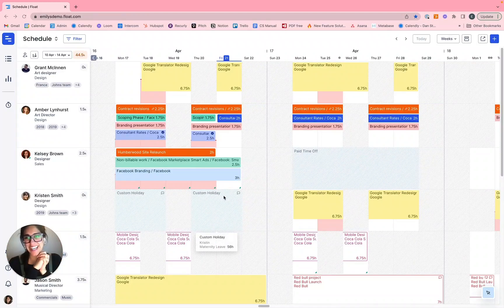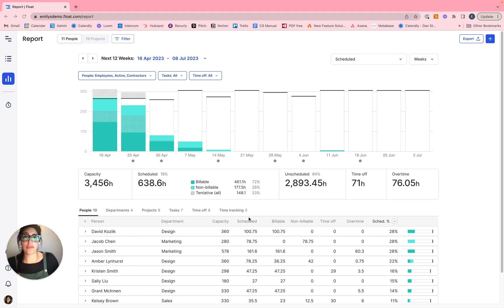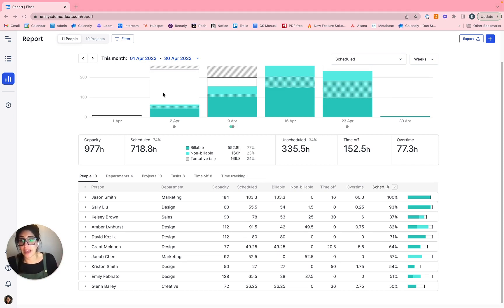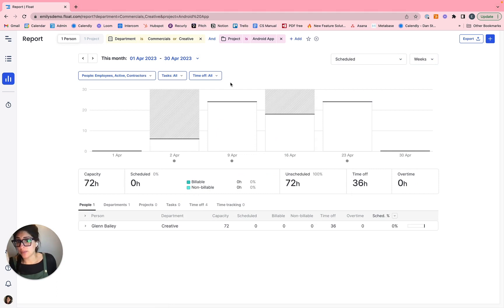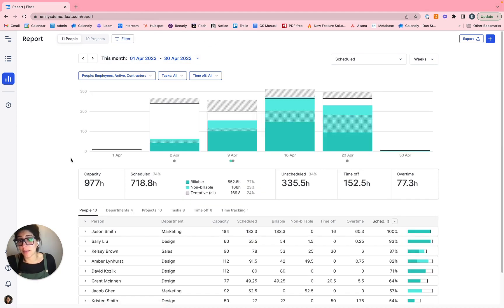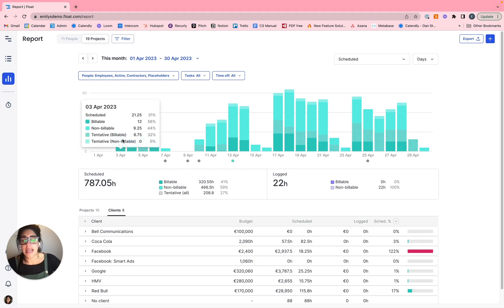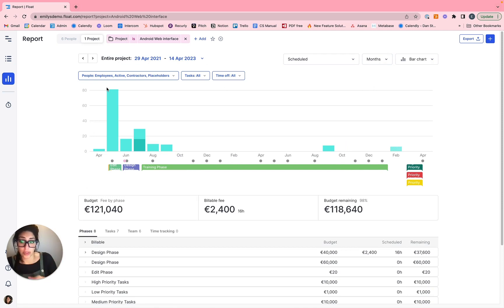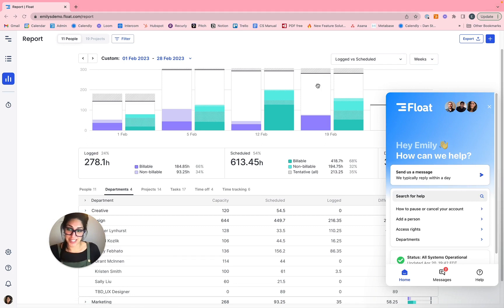📊 Real-time Reports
Want to make data-driven decisions and optimize your team's performance? Join our Real-time Reports training session to learn how to review and analyze your people and project data in Float. We'll cover how to track utilization rates, predict budget and spending, compare billable vs. non-billable time, and more.